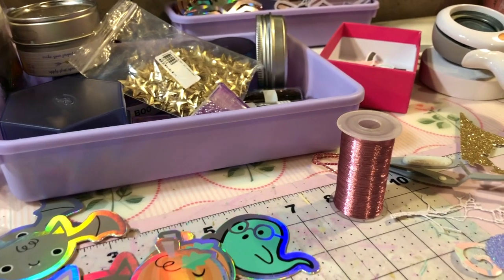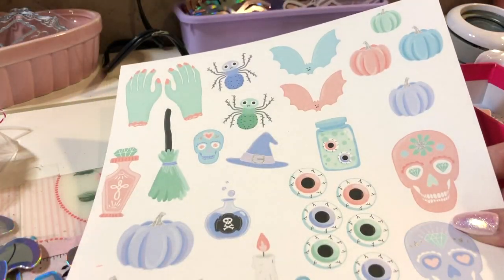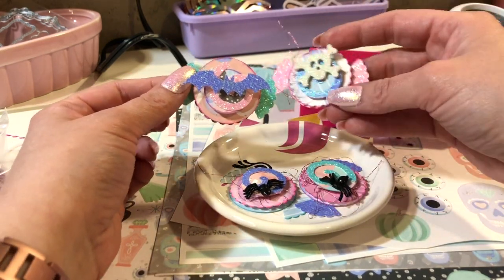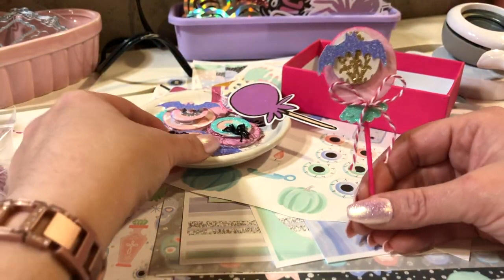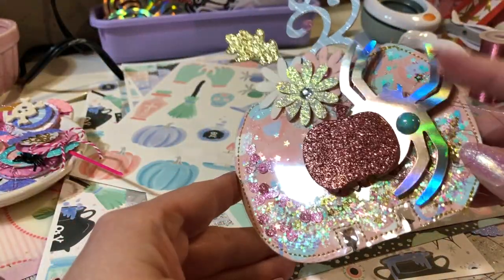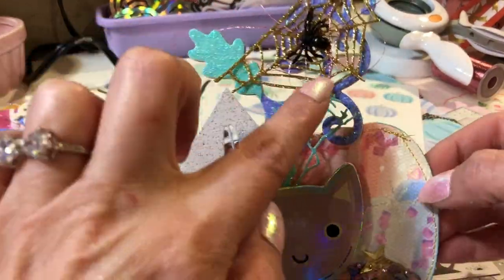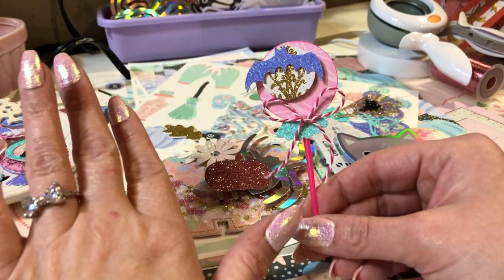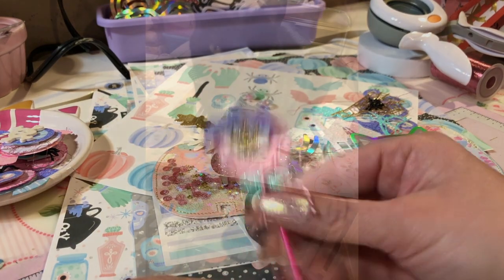More candy and Mem Dex!🍭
instagram bethybethster